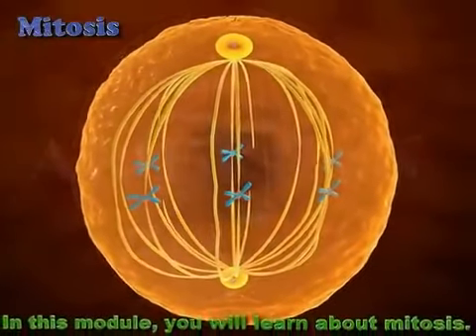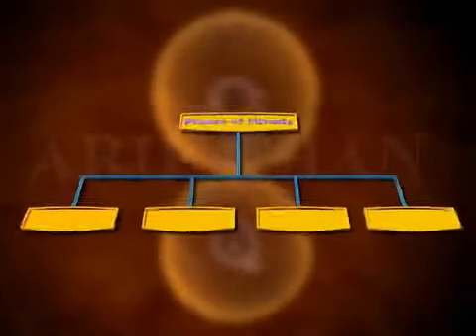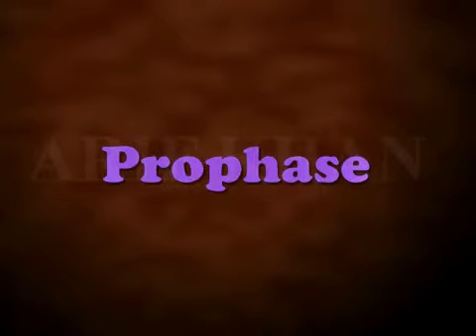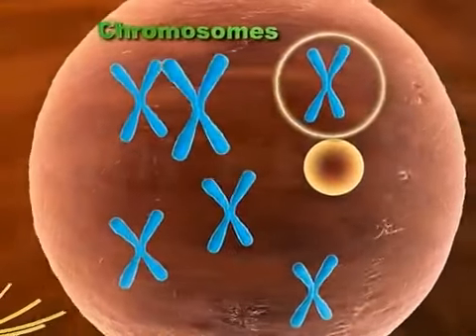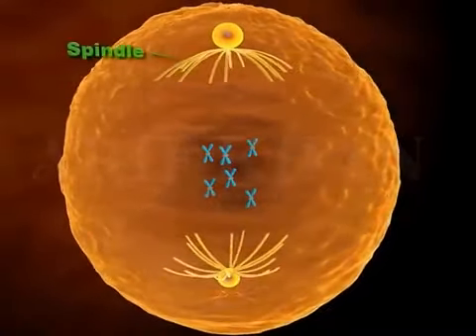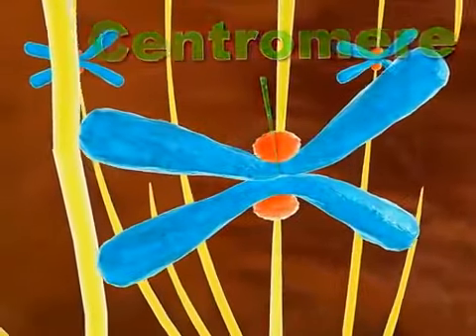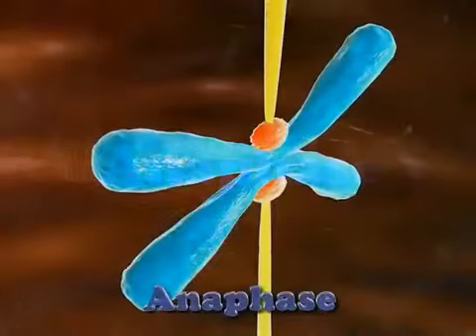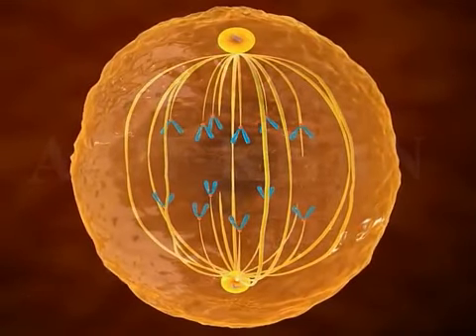3d animation of Mitosis | Cell division